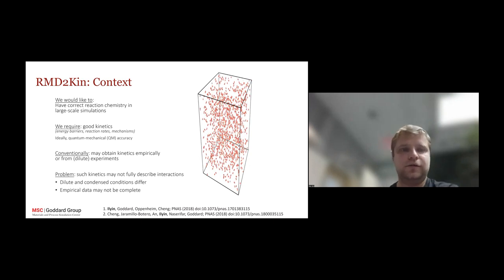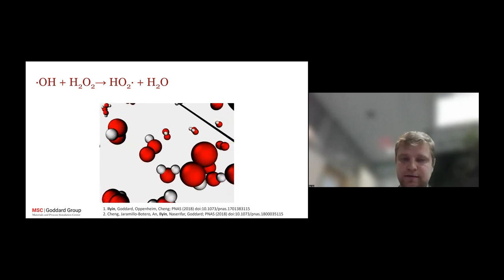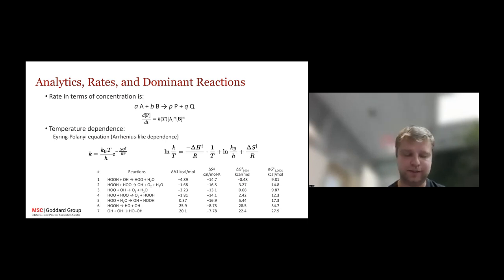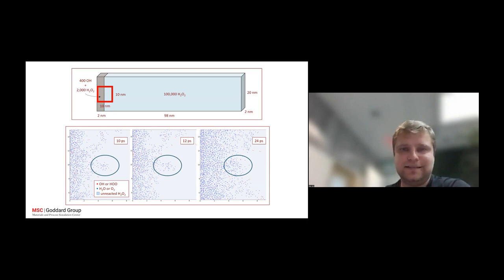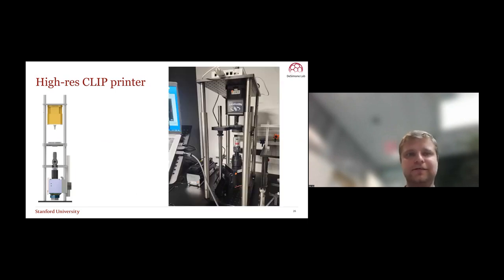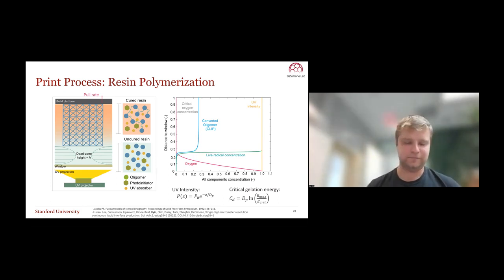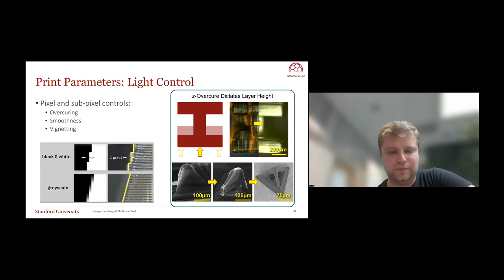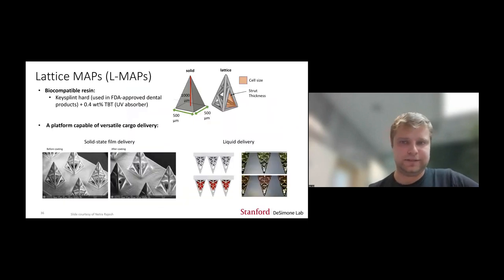Interfaces and mixing in three-dimensional micro-printing technology ▸ Dan Ilyin (Stanford)